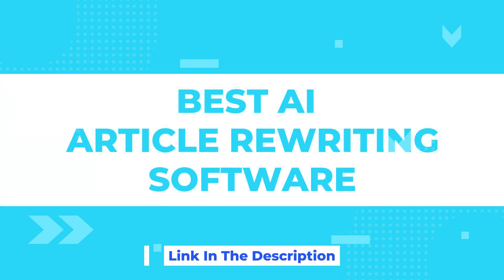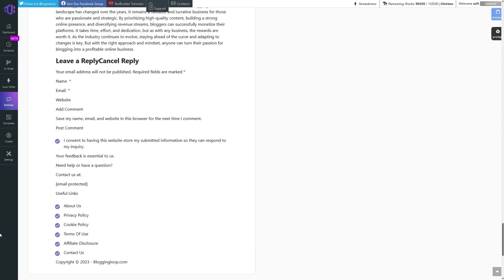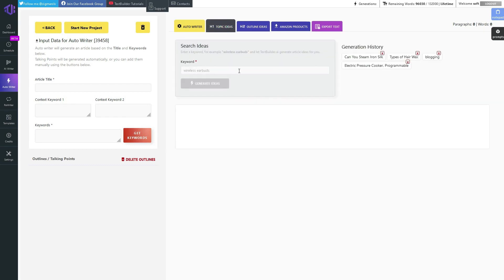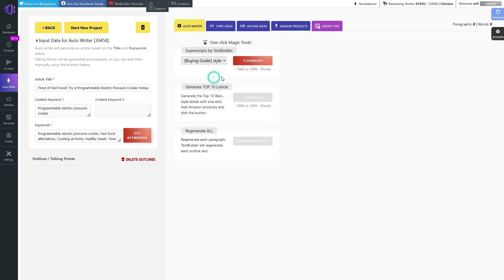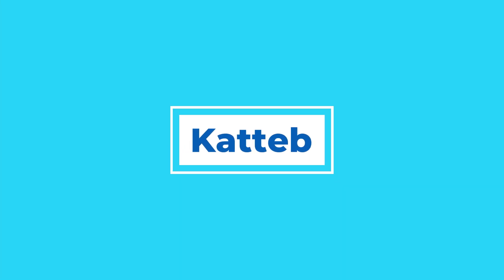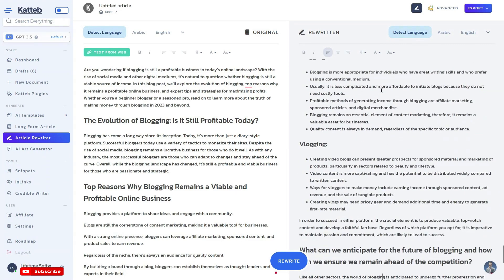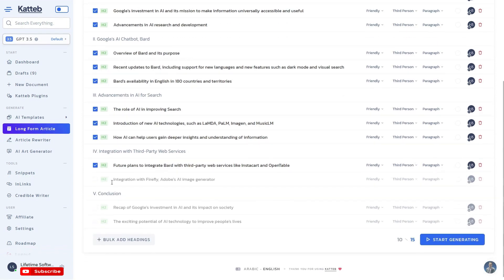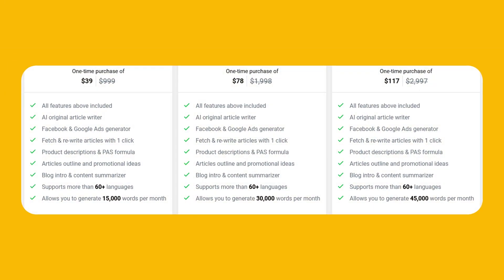2 Best One Click Article Rewriting Software Lifetime Deals: Enhance Your Content with Ease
Supercharge your content creation with these all-in-one AI Content Creating powerhouse platforms

One-Click AI Article Rewriting Software Lifetime Deals Links

Are you tired of struggling to create engaging content consistently? Look no further because Katteb and TextBuilder's rewrite features are here to save the day. These powerful platforms are built on OpenAI's GPT-3.5 / GPT-4 architecture, giving them the ability to understand context, and language nuances, and even mimic different writing styles. Unlike other paraphrase software, they ensure your text is rewritten with original meaning and readability intact.

Getting started is a breeze with these software AI writing software. Simply import the article directly from a URL or copy and paste the text you want to rewrite. But these tools offer much more than just article rewriting. They are comprehensive writing platforms packed with a wide range of powerful features.

Katteb and TextBuilder take it a step further with its One Click Article Writer, allowing you to generate captivating articles with just a single click. Imagine the time and effort you'll save while still producing high-quality content that engages your readers.

But that's not all. TextBuilder even lets you search for Amazon products directly within the platform. It's like having your own money-making machine at your fingertips.

Now let's talk about Katteb. This remarkable platform comes with Fact-Check AI Writing capabilities, ensuring the accuracy and reliability of your content. You can write confidently on any topic, knowing that Katteb's real-time data function keeps your content up to date and factually correct. Say goodbye to worries about accuracy and hello to peace of mind.

Katteb also boasts an AI image generator capability, allowing you to create stunning visuals for your content effortlessly.

So, if you're looking for the best AI article rewriting software lifetime deals, look no further than Katteb and TextBuilder. With their powerful features, ease of use, and incredible capabilities, these tools will revolutionize your content creation journey. Don't miss out on this opportunity to supercharge your writing and take your content to new heights. Grab these lifetime deals today and experience the power of AI at your fingertips.

Please Note:
The availability and price of deals may vary over time.